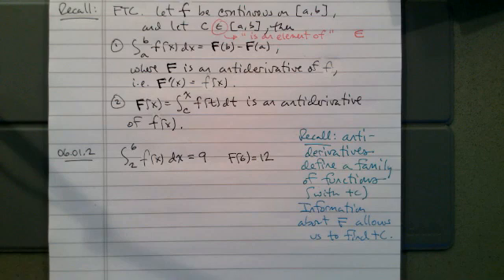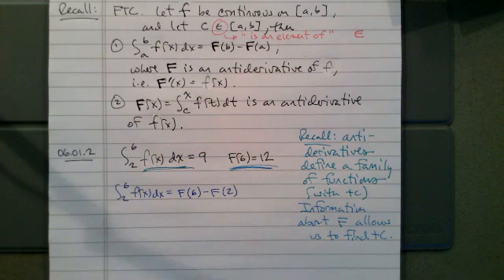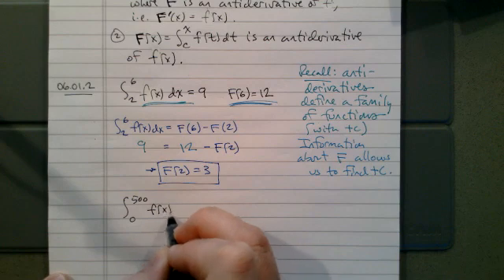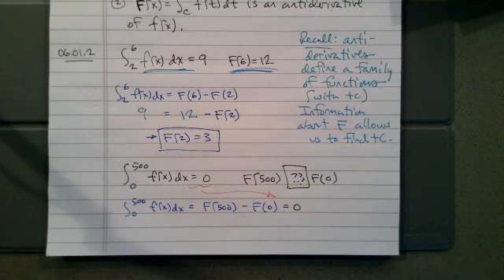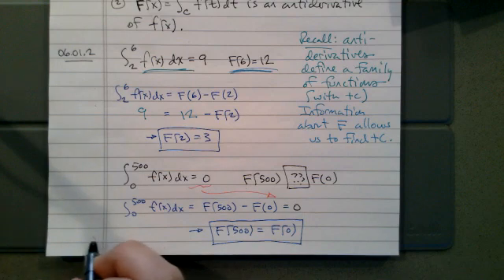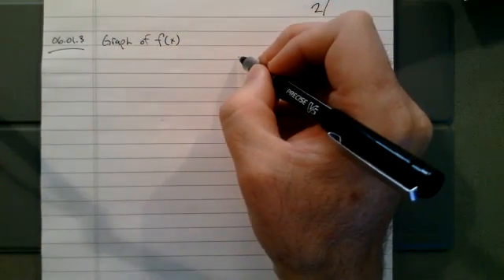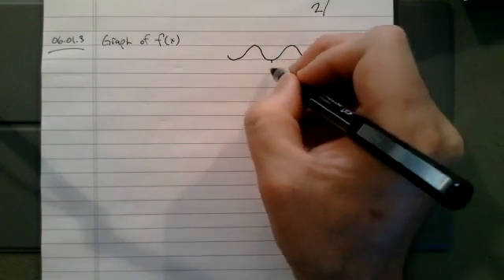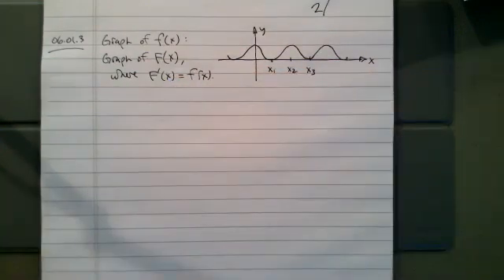2020 Fall MATH 251 Notes 151.1